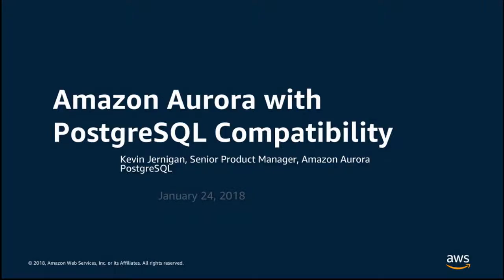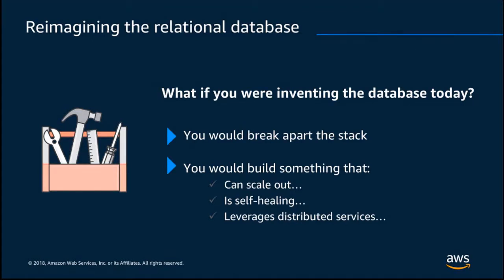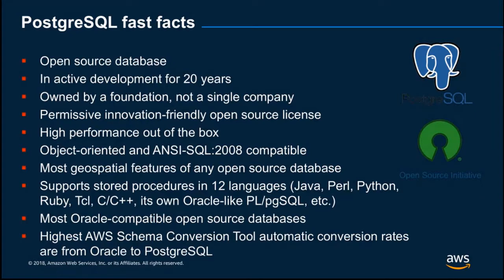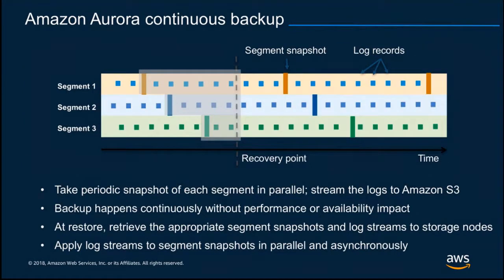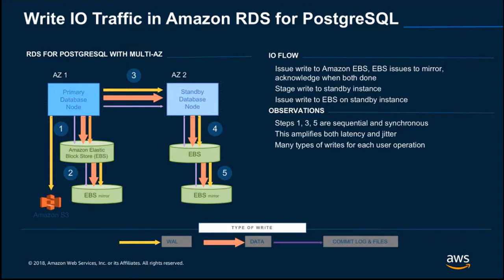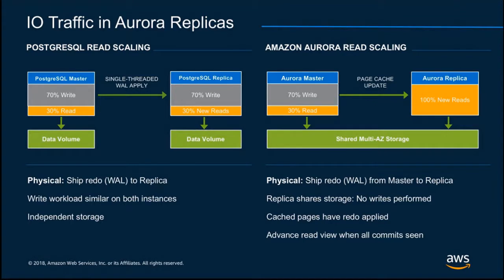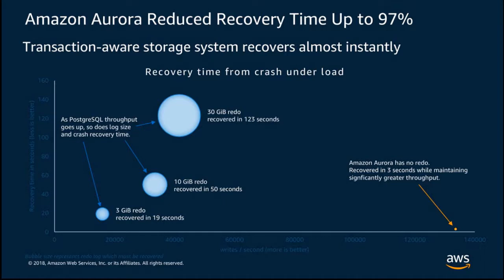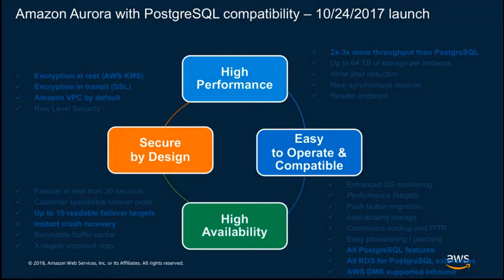Introducing Amazon Aurora with PostgreSQL Compatibility - AWS Online Tech Talks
Amazon Aurora was created in response to customer demand for enterprise-grade, cost-effective relational database technology optimized for the cloud. The original MySQL-compatible edition was first announced in November 2014, and became the fastest-growing product in AWS history. We've recently announced PostgreSQL compatibility at the request of our customers. In this session, you will learn about the architecture of Amazon Aurora, how it's optimized for the cloud, and how it provides your applications with the fast performance, scalability, high availability and compatibility that they need.

Learning Objectives:
 - Learn about optimizing relational databases for the cloud
 - Learn about Amazon Aurora scalability and high availability